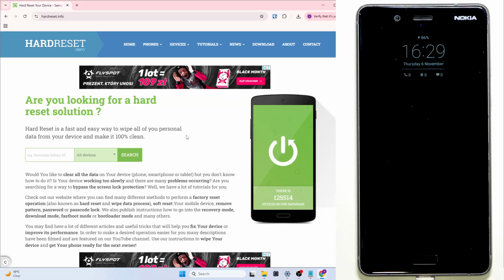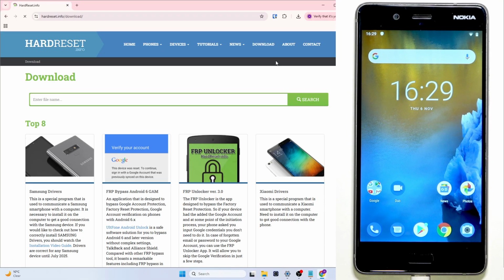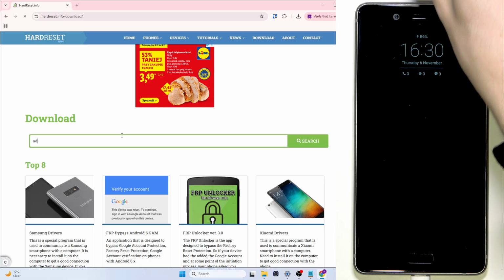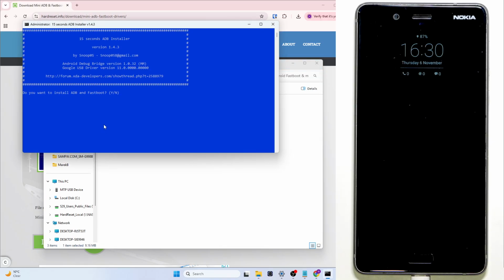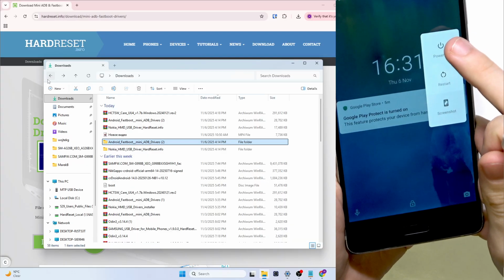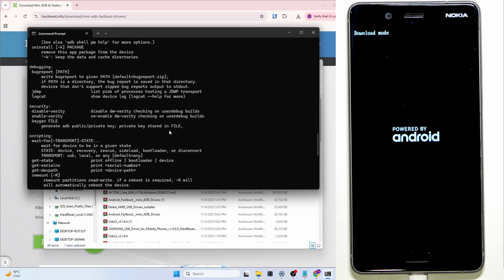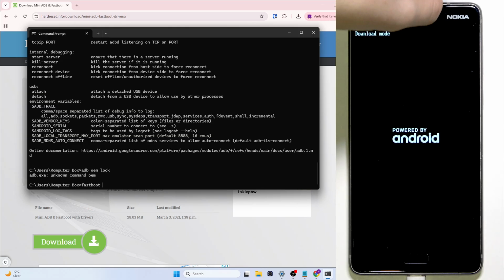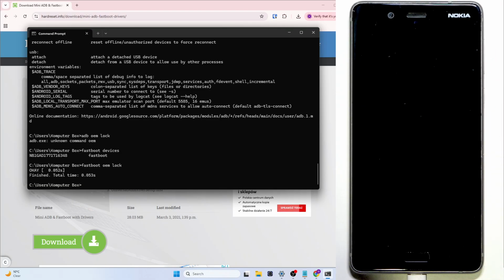NOKIA 8 – How to Lock Bootloader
In this video you will learn how to safely lock the bootloader on your NOKIA 8 step by step. We cover checking if the bootloader is unlocked, enabling Developer Options, installing Nokia HMD drivers and ADB/Fastboot tools (MiniADB), entering Download Mode, and using Fastboot to lock the bootloader. This guide uses the exact commands shown in the video and explains the prompts you will see on your phone so you can complete the process without mistakes. Follow each step carefully and make sure your phone is charged and backed up before locking the bootloader.

How to lock the bootloader on NOKIA 8?
How to put NOKIA 8 into Download Mode?
How to install Nokia HMD drivers and ADB Fastboot for NOKIA 8?

0:00 Introduction
0:08 What you need and overview of steps
0:19 Enable Developer Options & check OEM Unlocking
0:49 Download Nokia HMD drivers and MiniADB/Fastboot from HardReset.Info
1:28 Extract files and install Nokia drivers
1:56 Install Fastboot tools (confirm "Y" when prompted)
2:15 Enter Download Mode (power off, hold Volume Down, plug cable)
2:43 Open CMD and test ADB
3:14 Verify connection with "fastboot devices" and run "fastboot oem lock"
3:35 Confirm lock on phone (use Volume Down and Power) and wait for reboot
3:58 Outro and tips